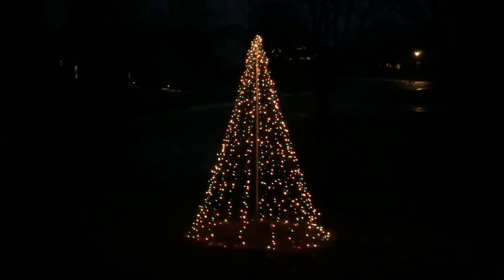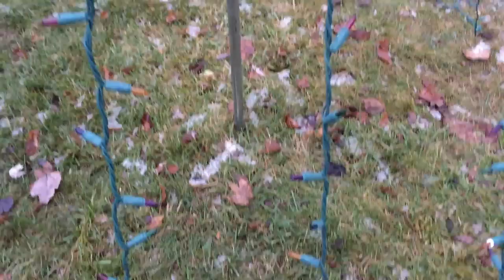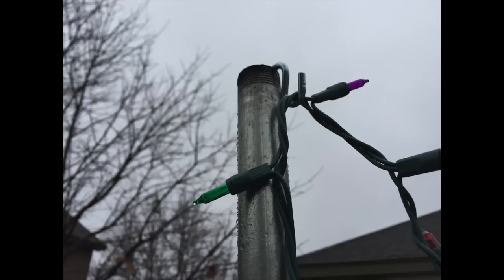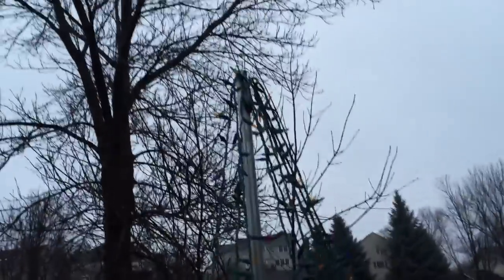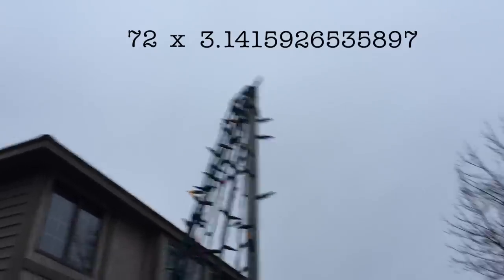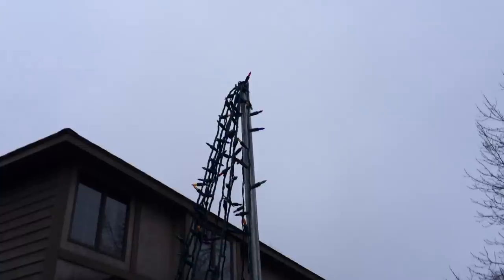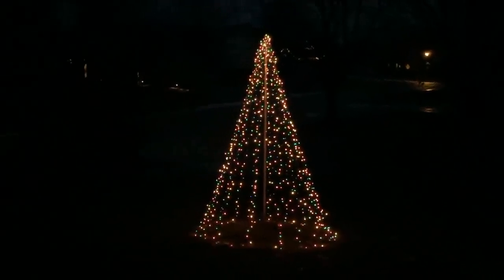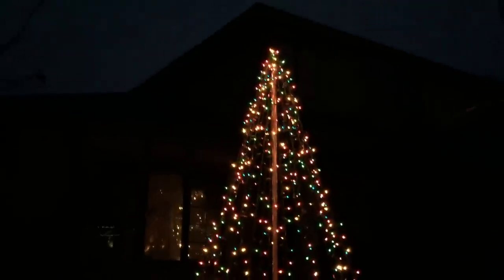How to Make a Christmas Tree out of Christmas Lights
This is a really quick project that anyone can do in about an hour. They are really cool

live well,
Rob Barrett, Jr.